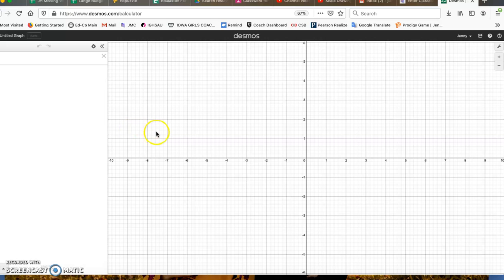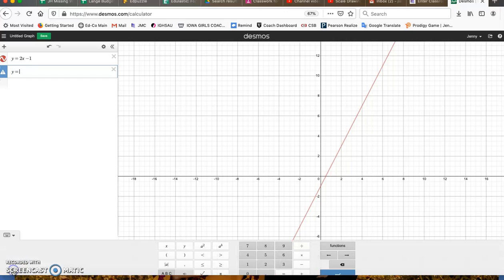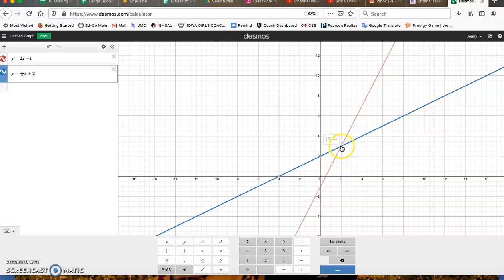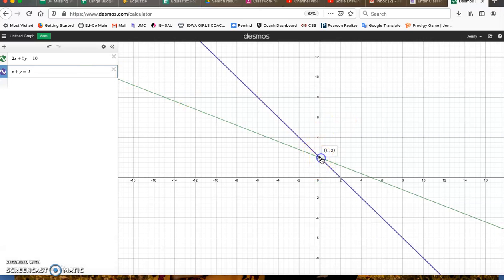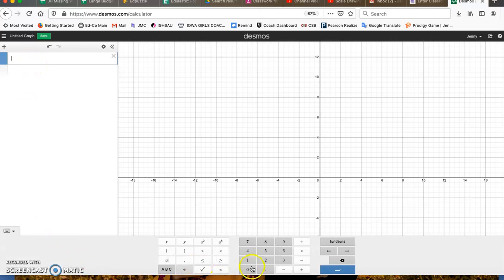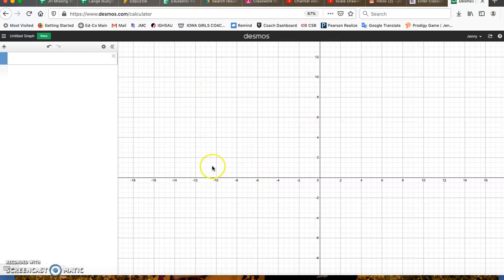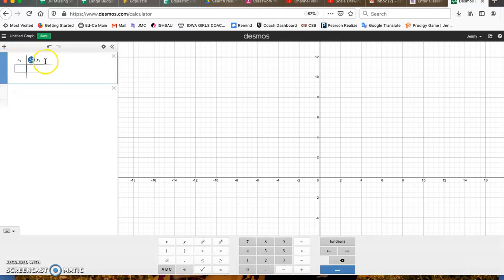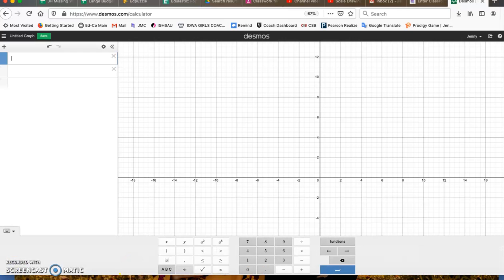Working with Desmos